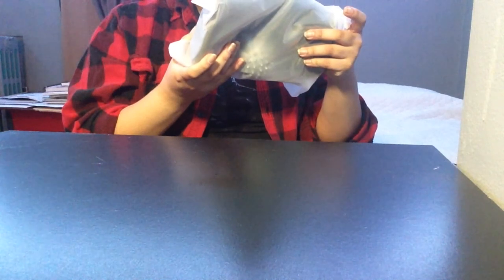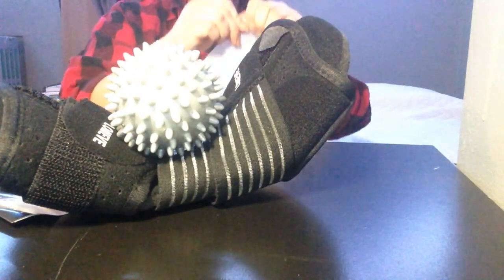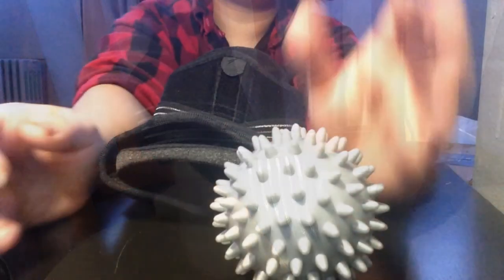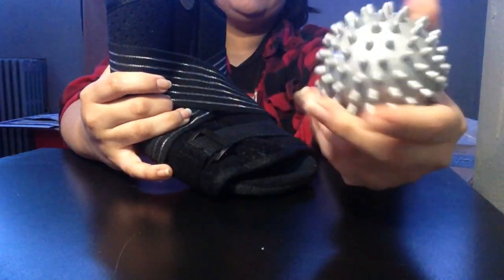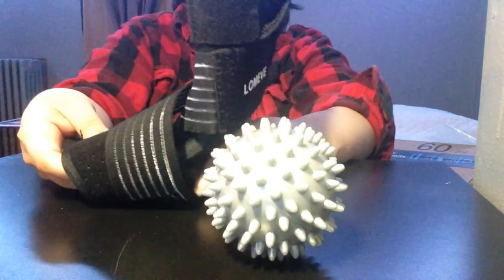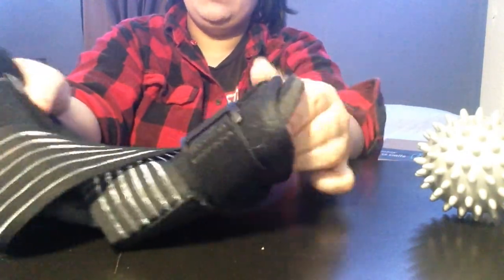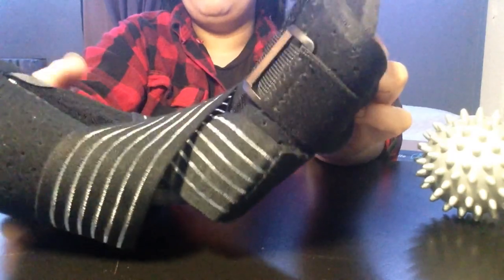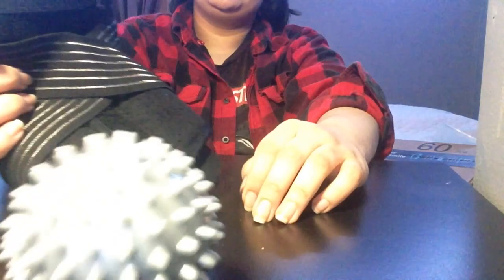Reviewing LOMEVE Plantar Fasciitis Night Splint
Plantar Fasciitis Night Splint Foot Drop Brace, Adjustable Night Splints for Plantar Fasciitis Pain Relief, Tendonitis Foot Support with Hard Spiky Massage Ball
by Winmei

iMovie

Music;
CareFree